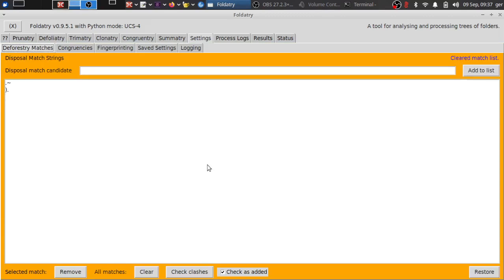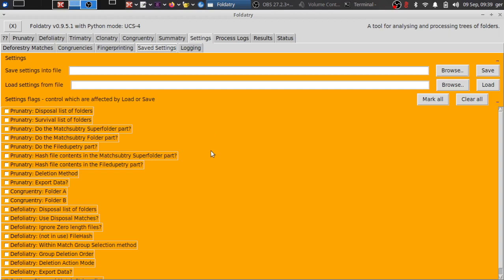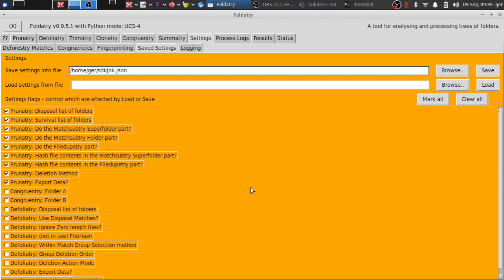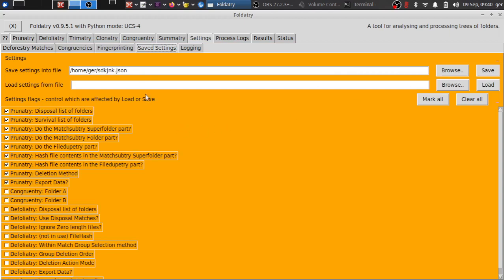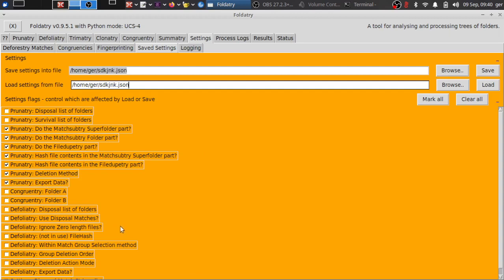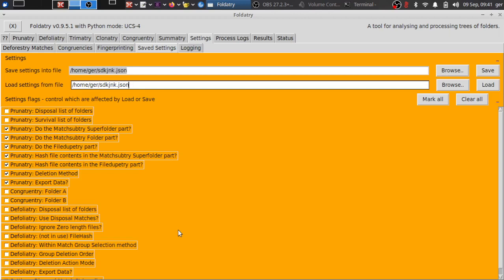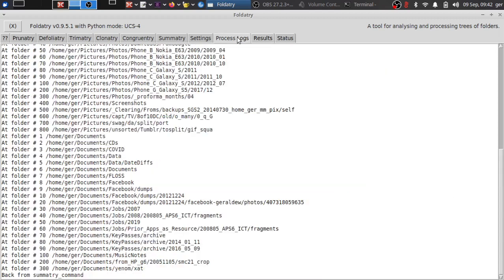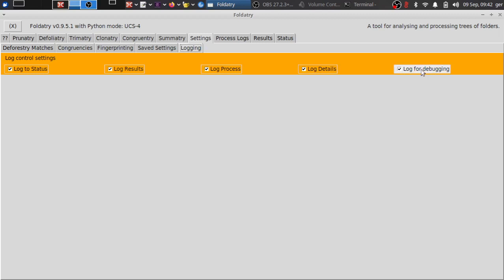Foldatry Introduction GUI H Settings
Description and tour of the widgets in the Settings tab of the application Foldatry. This provides several additional kinds of control settings and a way to save and load settings.